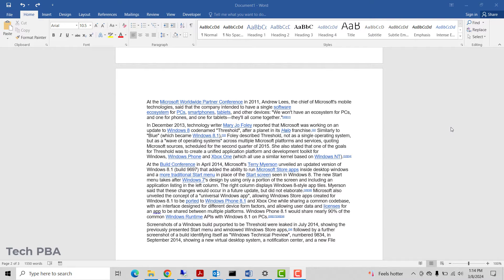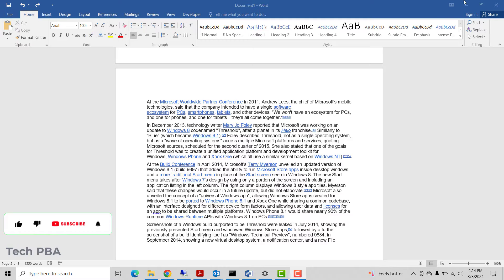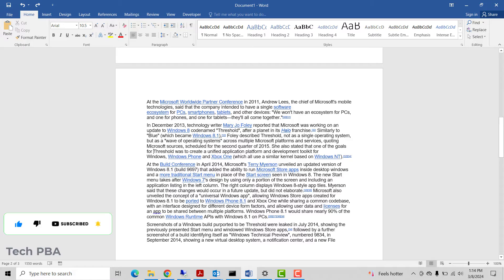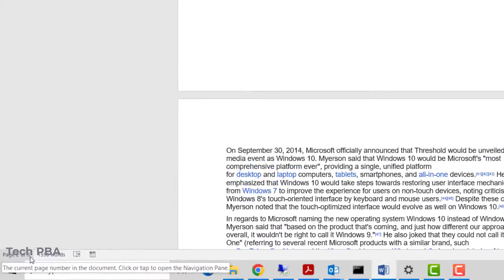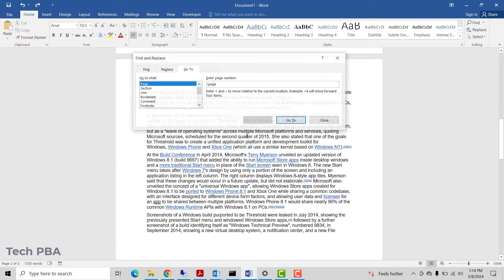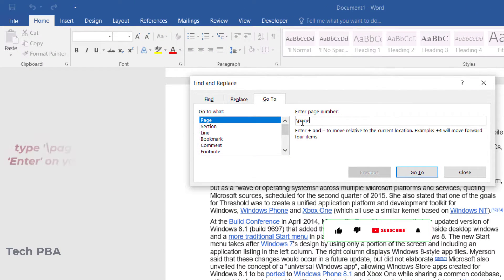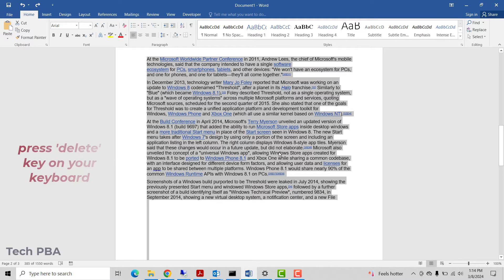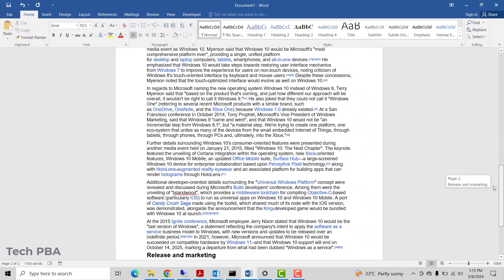How to delete a page in word fast and easy | How to delete a page in Microsoft word in seconds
Watch this video to delete a page that contains text, graphics, or empty paragraphs. T do so, follow the steps below.

1. Click or tap anywhere in the page you want to delete, press Ctrl+G.
2. In the Enter page number box, type \page.
3. Press Enter on your keyboard, and then select Close.
4. Verify that a page of content is selected, and then press Delete on your keyboard.

To remove blank pages in the middle or at the end of your document, make sure to click on this link to learn how to do it